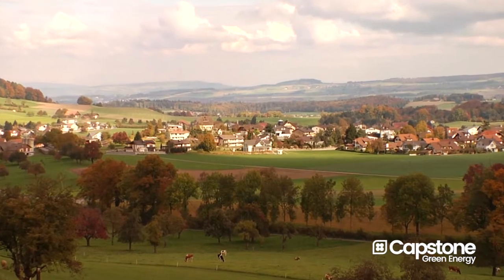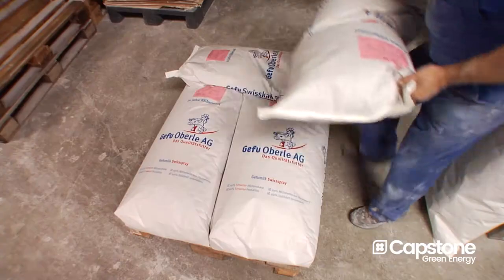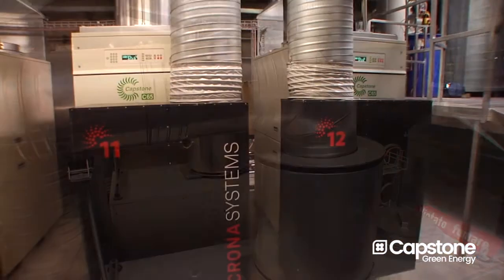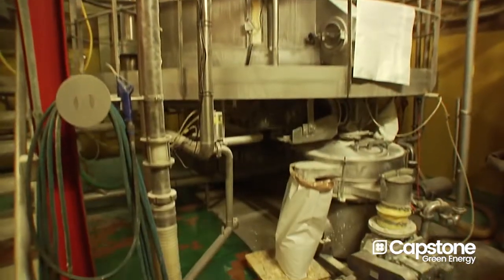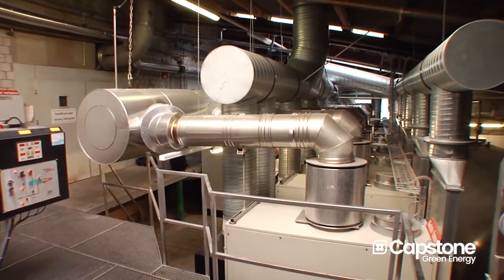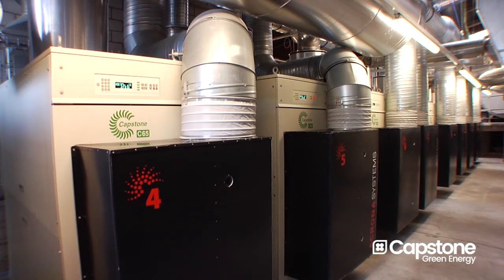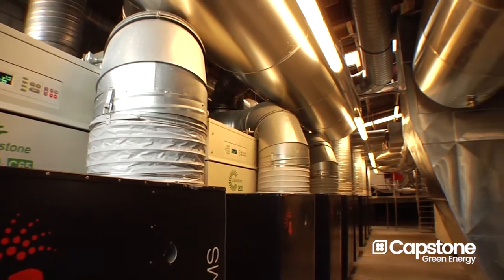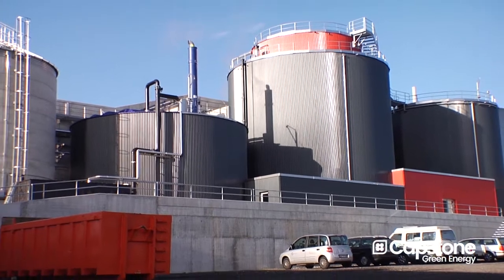Gefu Produktions AG - Switzerland (English)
Twelve Capstone CR65 MicroTurbines® installed in a combined heat and power (CHP) application at the Gefu Produktions AG manufacturing facility in Lucerne, Switzerland, use milk sugar from the manufacturing process to generate onsite electricity and heat.

Capstone Green Energy Corporation® is the world's leading producer of low-emission microturbine systems, and was first to market with commercially viable air bearing turbine technology. The company has shipped thousands of Capstone turbines to customers worldwide. These award-winning systems have logged millions of documented runtime operating hours.